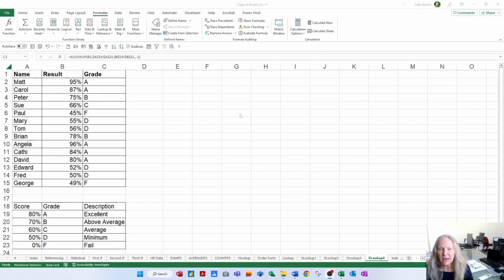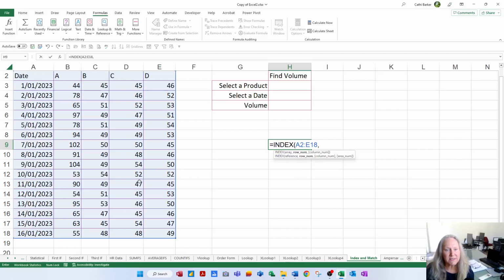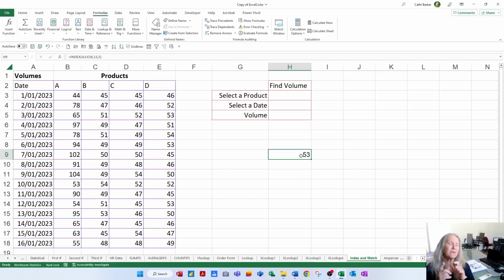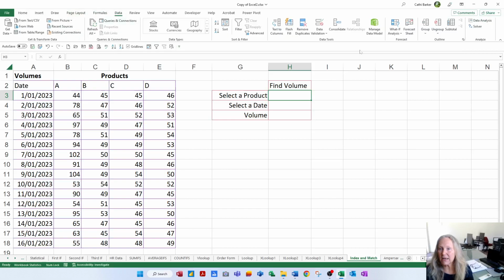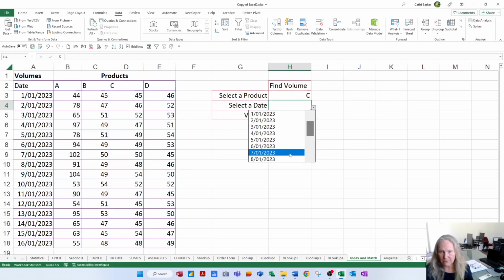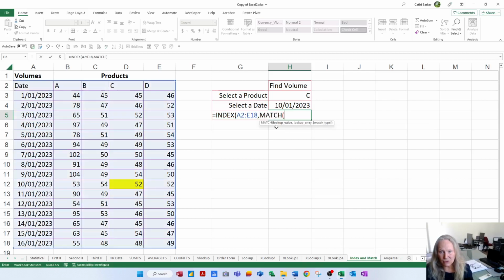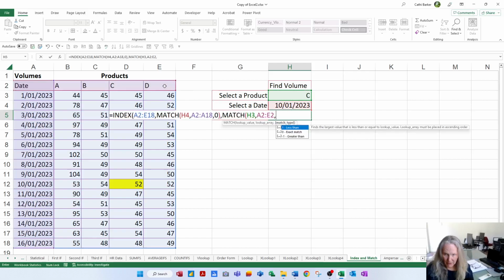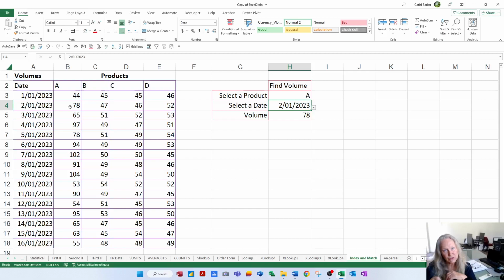MS Excel Level 2 Functions, Charts and More - Video 7 INDEX and MATCH functions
The INDEX function is perfect for returning a value that intersects a particular row and column, but if the row and/or the column is variable then combine the INDEX function with the MATCH function.